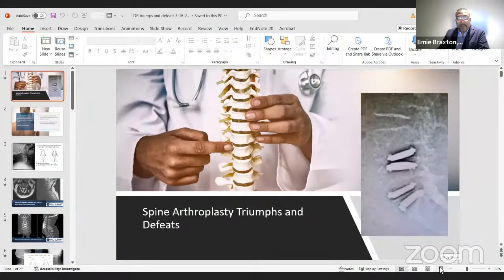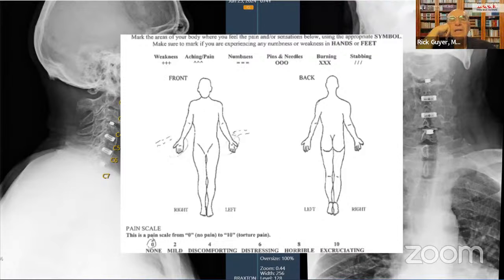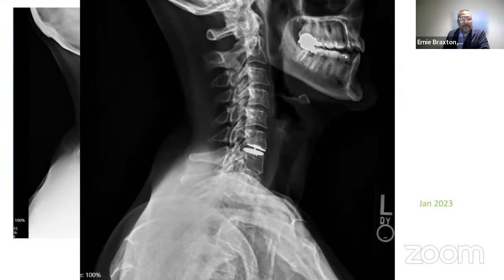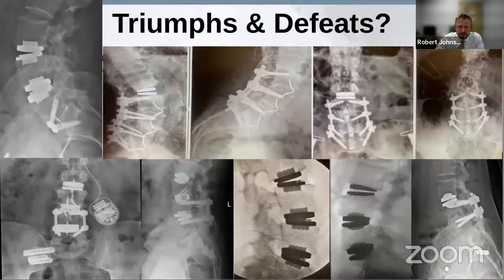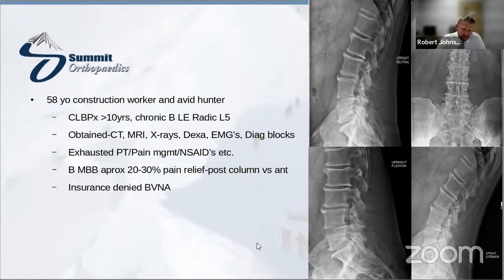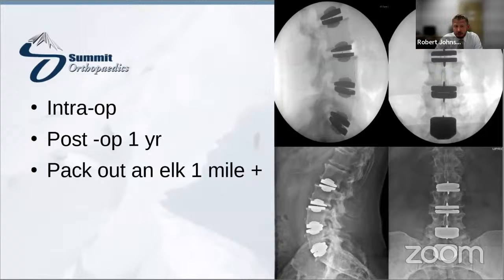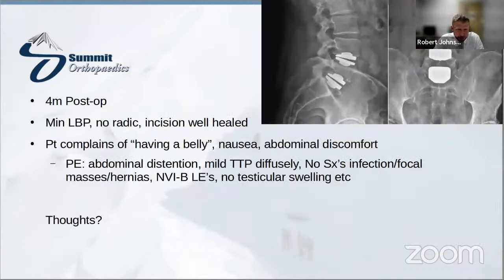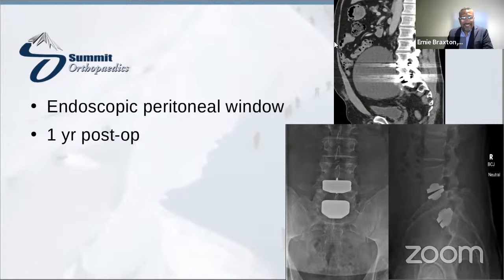Arthroplasty Triumphs and Defeats – Ernie Braxton, MD & Robert Johnson, DO